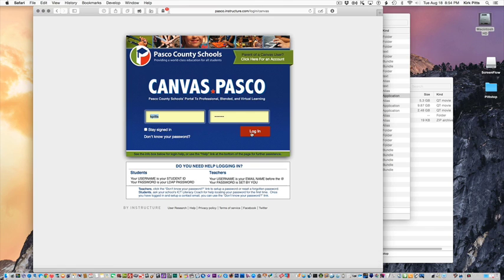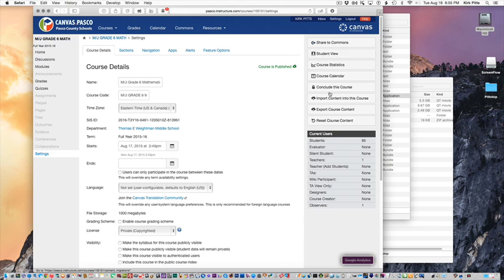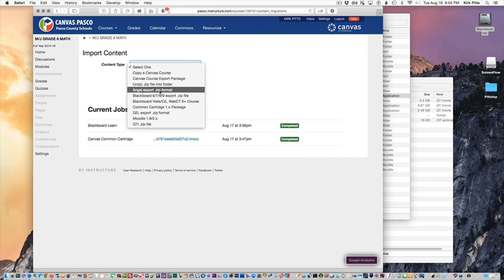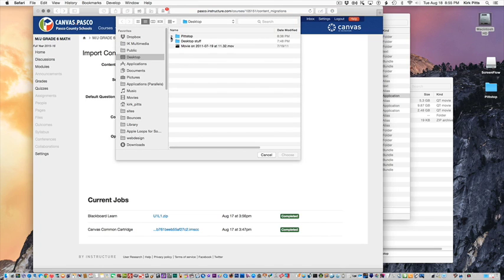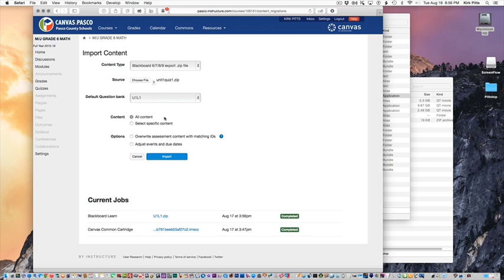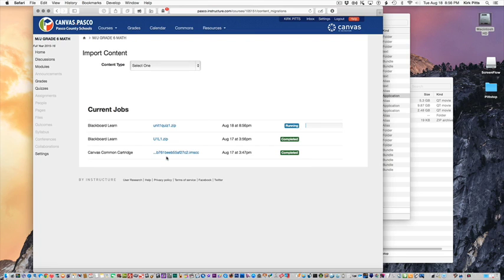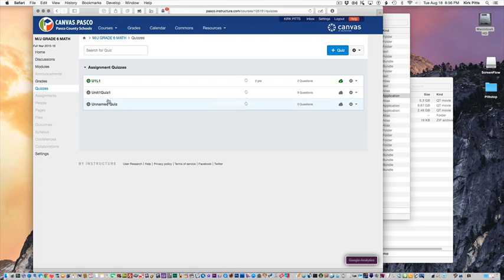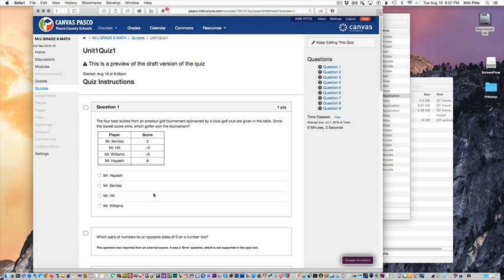Import Examview Test into Canvas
This video is about Importing the Examview Test into Canvas.